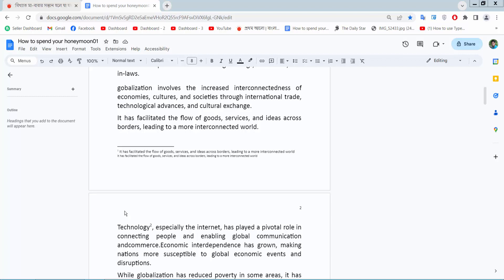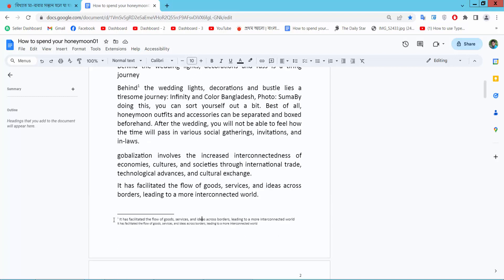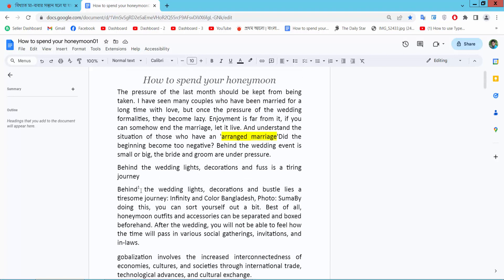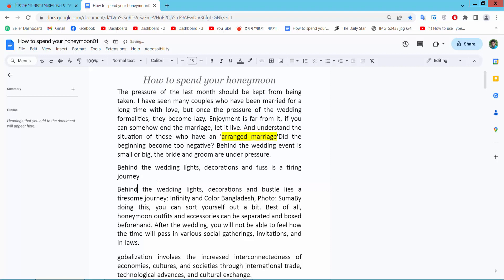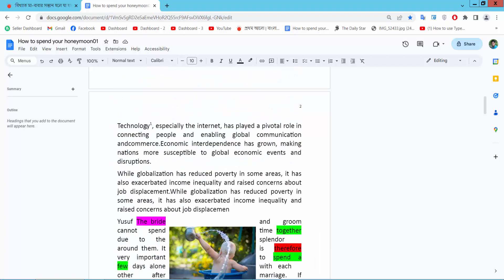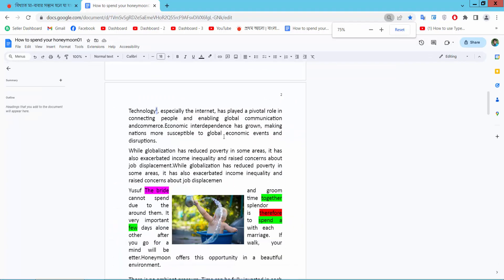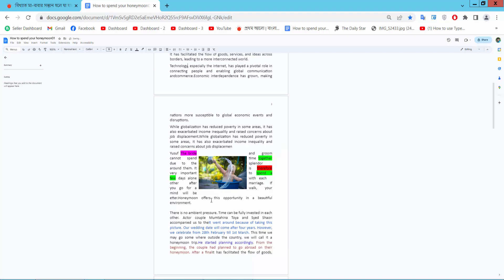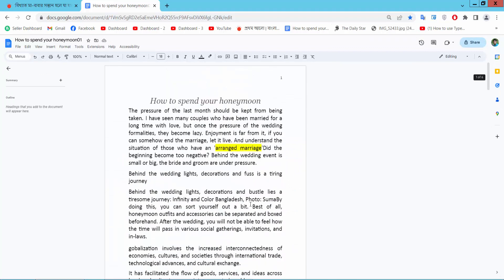How to remove all footnotes in google docs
Hello everyone, Today I will show you, How to remove all footnotes in Google Docs.